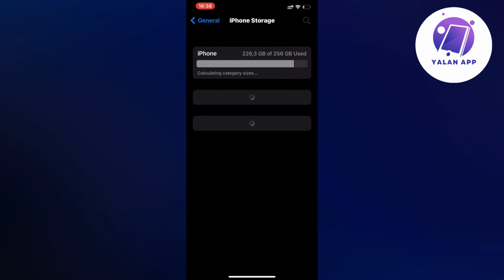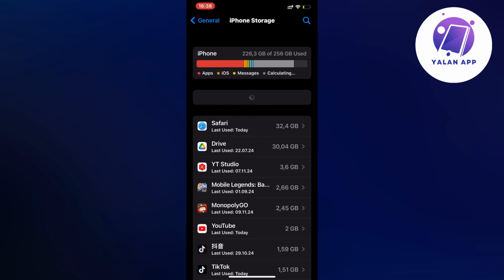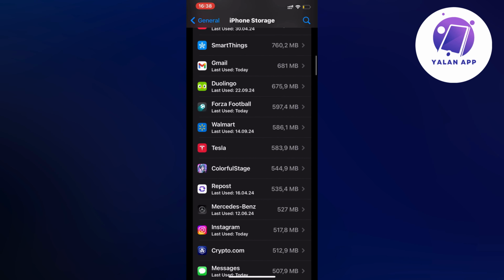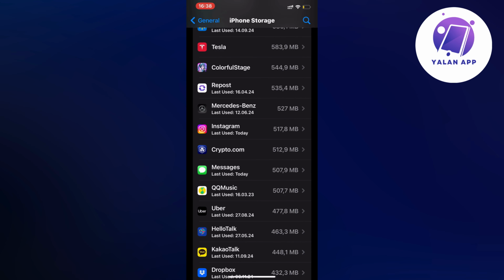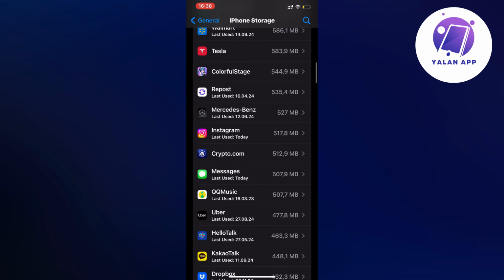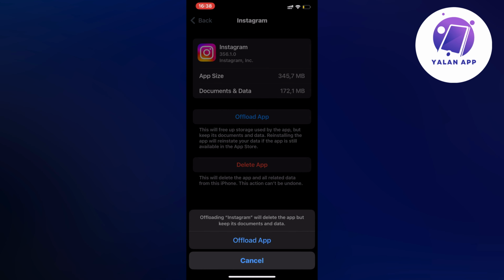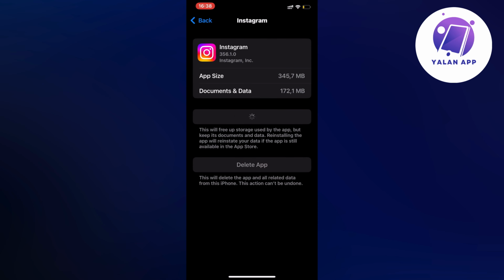How To Fix Can’t Reply To Instagram Story (2025)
If you want to be able to fix the issue where you can’t reply to an instagram story, then this video will be perfect for you!